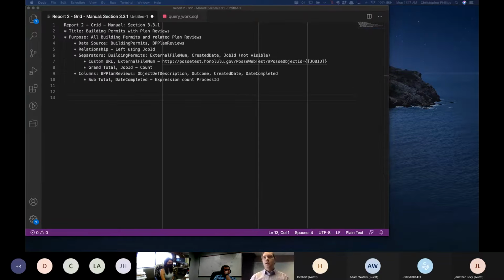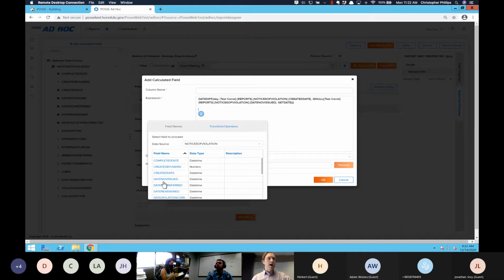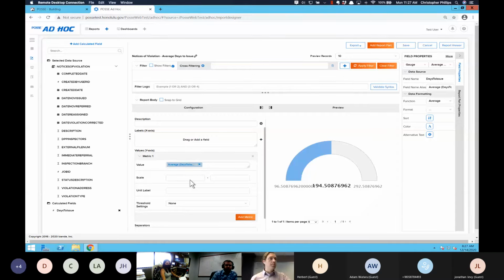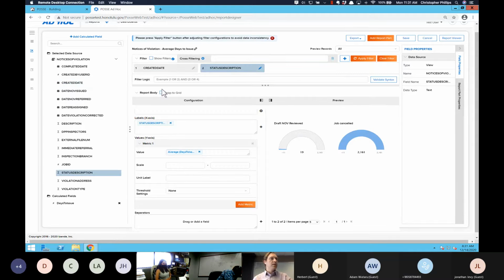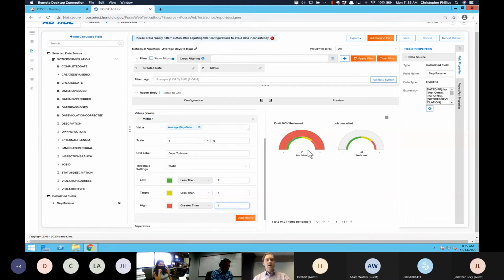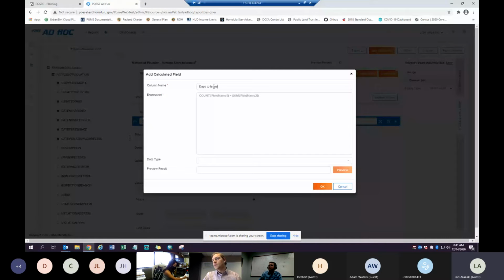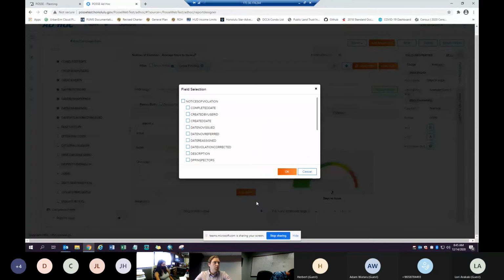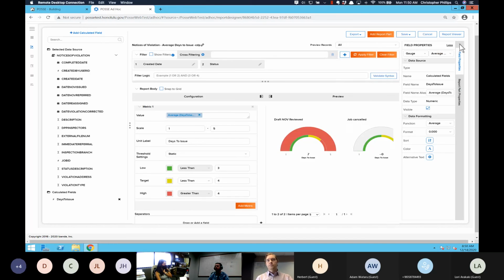Ad Hoc Training - Session 2 (1 of 4)